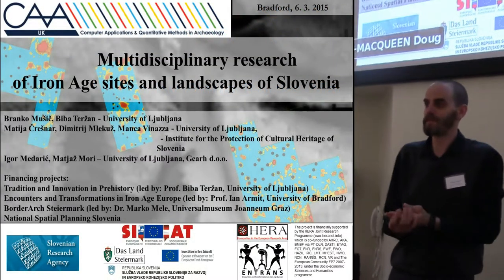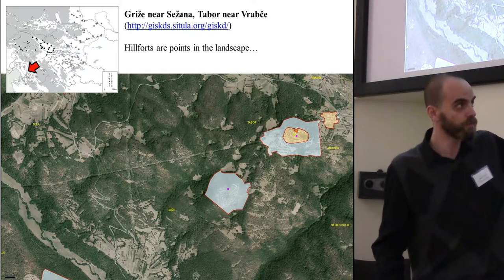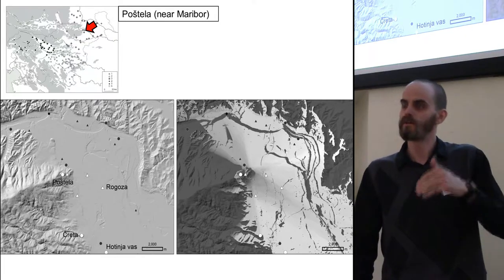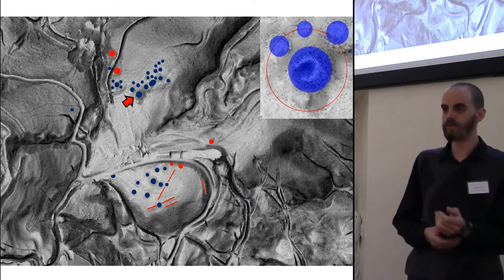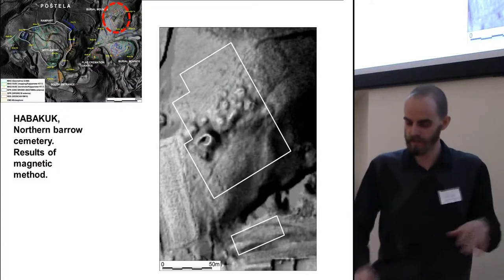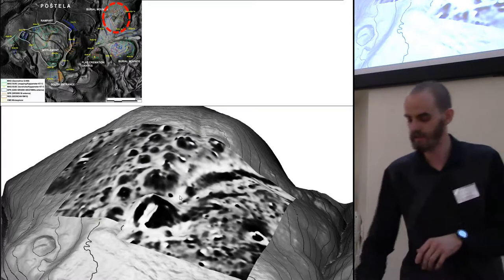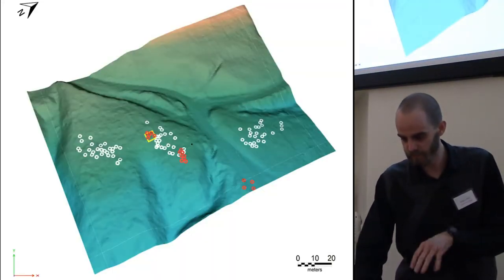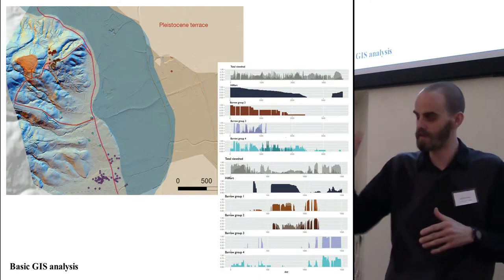Multidisciplinary research of Iron Age sites and landscapes of Slovenia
Matija Crešnar, Branko Mušic, Dimitrij Mlekuž,
University of Ljubljana

In the recent years multidisciplinary research has made an enormous step forward when it comes to dealing with archaeological heritage in Slovenia but also throughout Europe and elsewhere. Projects including aerial imagery, lidar scanning, geophysics and beyond that, but also integrated studies, are increasingly covering vast areas and are producing enormous amount of data. Landscape archaeology is thus becoming one of the most fast-developing fields within archaeology, within which we can observe at least two different ways forward. One of them is heading towards the extensive collection of data, where we are encountering deficits in thorough data analysis, whereas the goals of the other studies are accuracy and precision when it comes to identifying buried archaeological structures. Although trying to understand the whole landscape in all its depth, it is easy to forget that we are dealing with a palimpsest of imprints, which we have to be understood as separate time-slices to open the gates to individual phases of its formation. Taking in focus just one particular site, the hillfort Poštela near Maribor with its extensive cemeteries, every technique and analytical method used has added specific information; studied independently but even more in intertwining with others, delivering new layers of information. We have started with aerial photography and historical analysis, added new layers of data with lidar scanning, data on natural settings like geomorphology for instance and an array of geophysical methods integrated in a multi-method approach (GPR, magnetics, resistivity, susceptibility, low frequency EM …). However, we have always included the intermediate steps, i.e. “ground-truthing”, where we use different methods of low invasive investigation (core-drilling, testtrenching), to guide our further steps. Not only gathering enormous amounts of data “for later analysis”, but collecting data “cum grano salis”. As the broader understanding of archaeological sites is the main final goal of our research we also combine the collected data with a series of GIS analyses to explore different viewpoints of the site and its position in the wider environment. Other material specific analytical methods as multi-detector computed tomography for scanning of urns, containing cremated human remains and grave goods, microscopy for the analysis of fabric used for pottery, petrography of stone debris and soil micromorphology etc., were also used for further in-depth investigations of specific research questions. However, it the end it is not the sheer quantity, but the quality which matters…